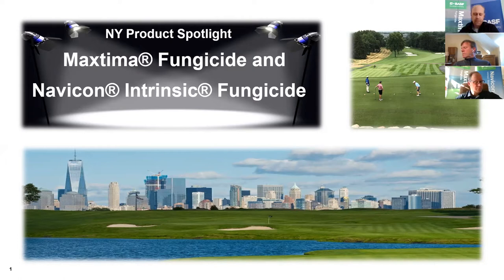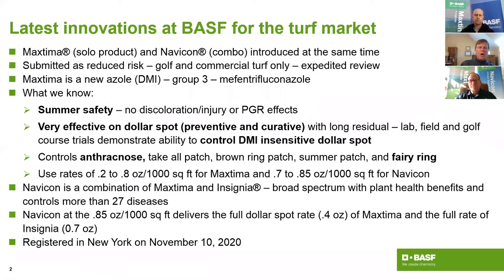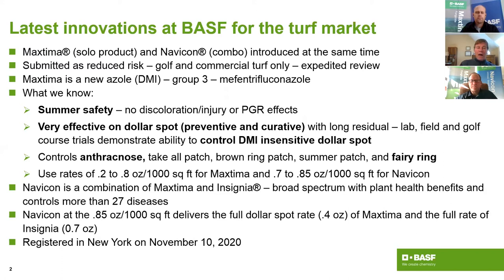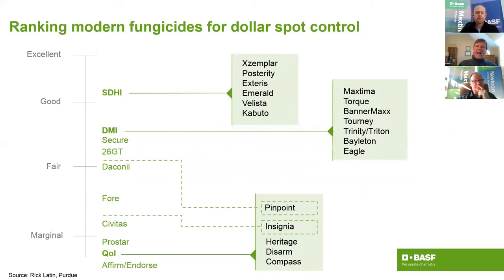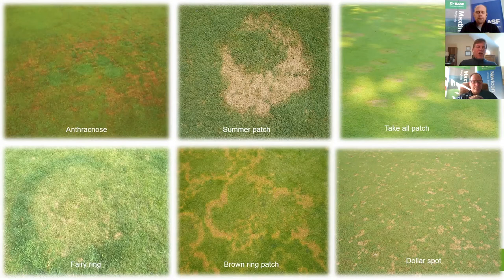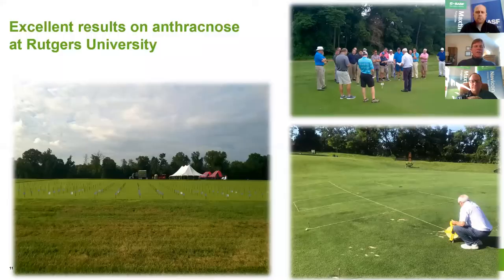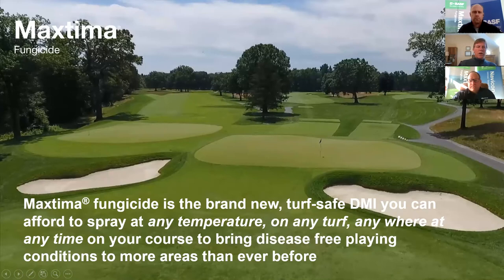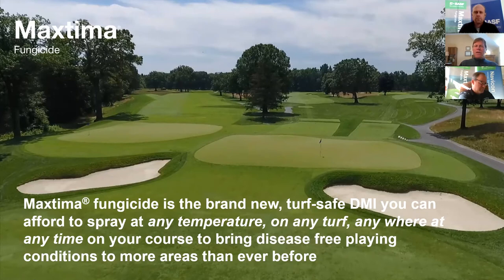Now Registered in New York State: Maxtima® fungicide & Navicon® Intrinsic ® brand fungicide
A brief technical overview on our latest innovations, Maxtima fungicide and Navicon Intrinsic brand fungicide hosted by the local New York sales and technical service representatives.

Maxtima fungicide and Navicon Intrinsic are not registered in Nassau and Suffolk counties. Always read and follow label instructions.